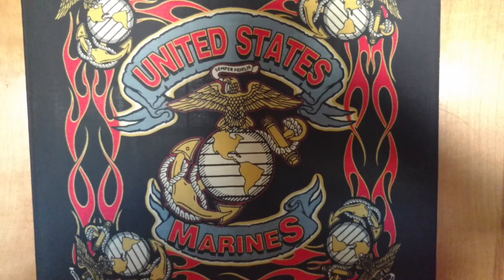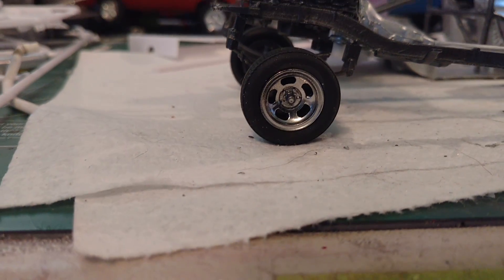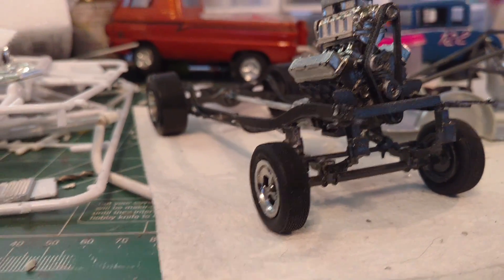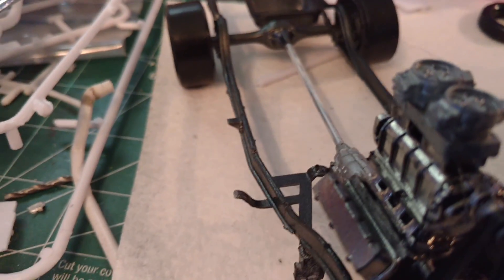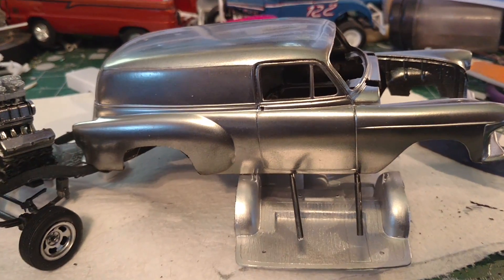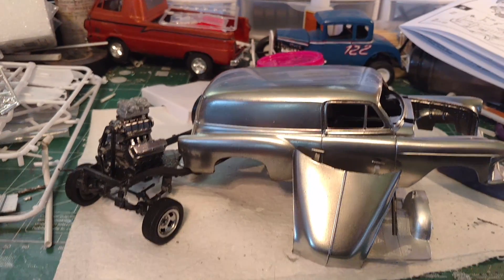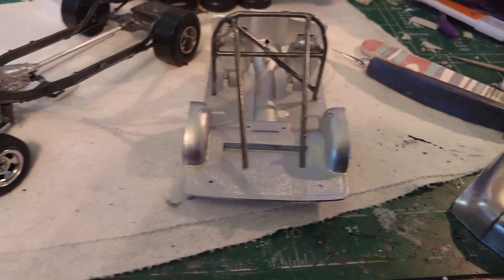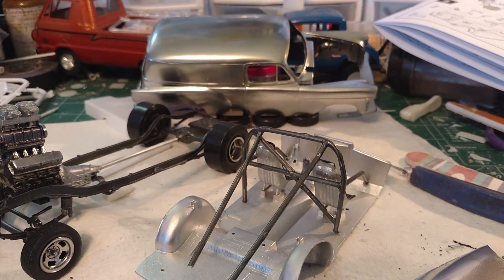Chevy truck month build update